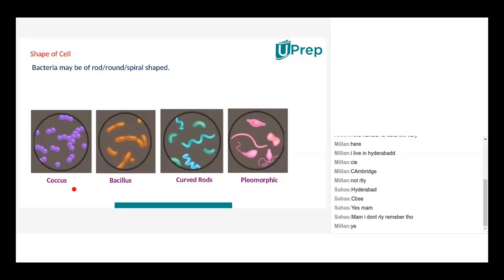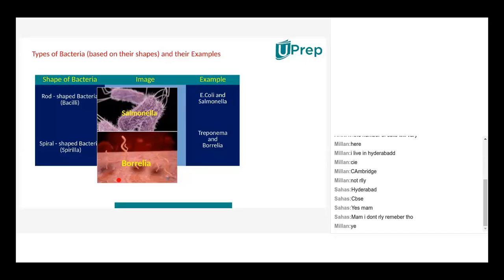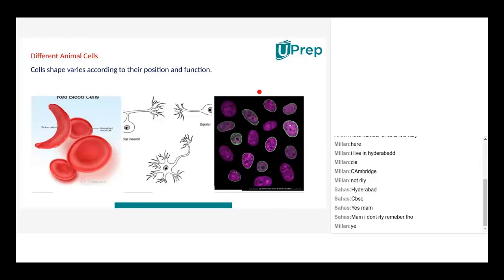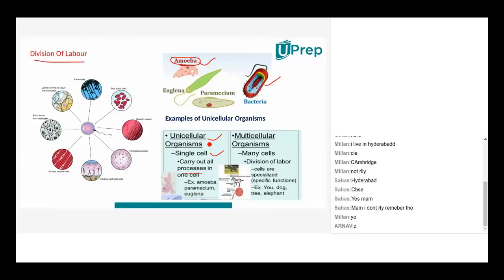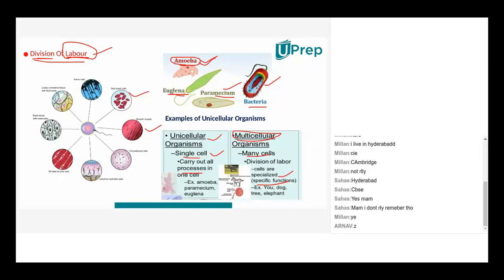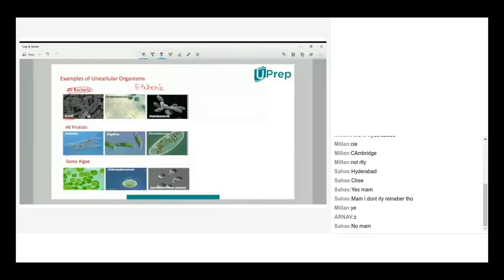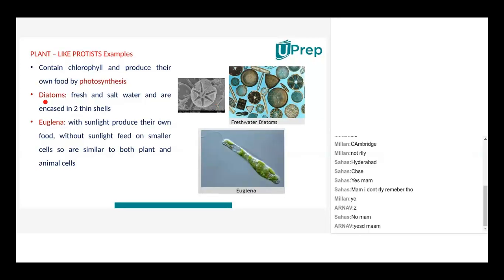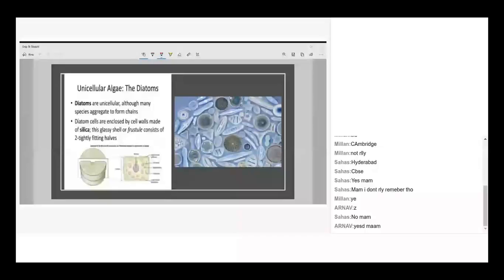Different Shapes of a Cell & Unicellular Organisms | The Fundamental Unit of Life | Bio | Class 9